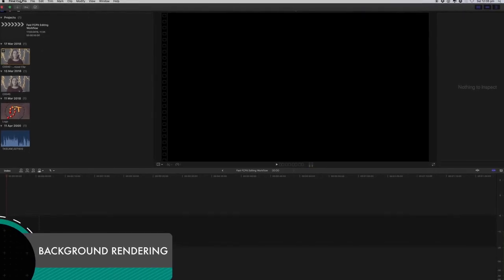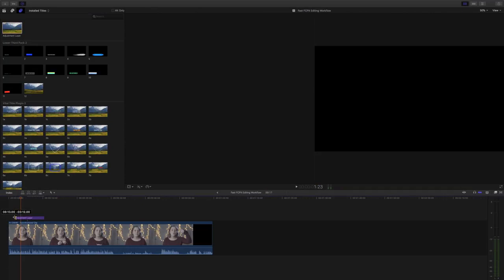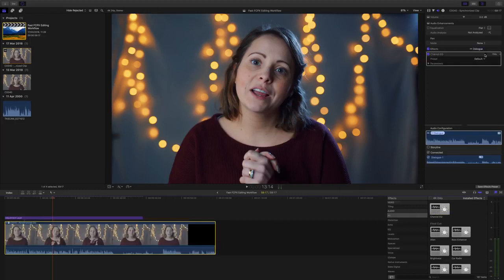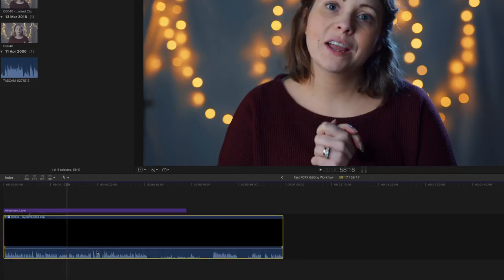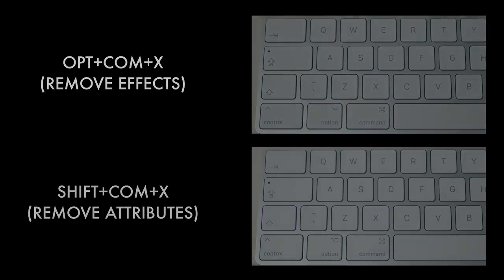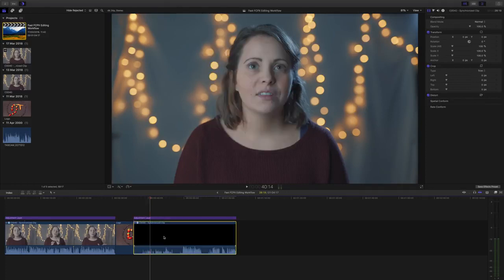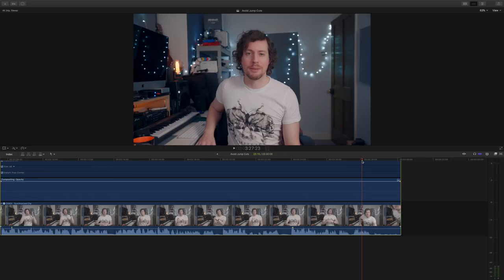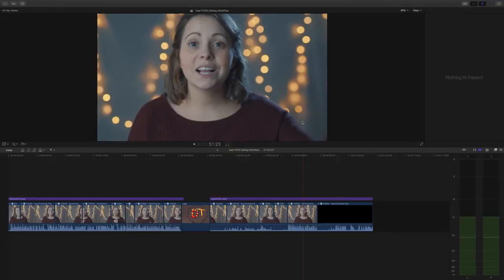Final Cut Pro X Tutorial Beginner 2018 | Fast Final Cut Pro Editing Workflow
Hey i know your here today on this beautiful day because your are interested in learning the final cut pro x editing software. Well your in luck because above is a detailed video tutorial explaing how to use final cut pro x from a to z. So feel free to reference back to this video if you need to. Good Luck!